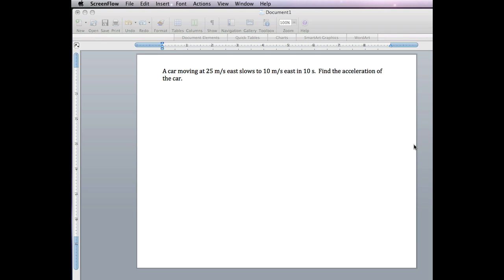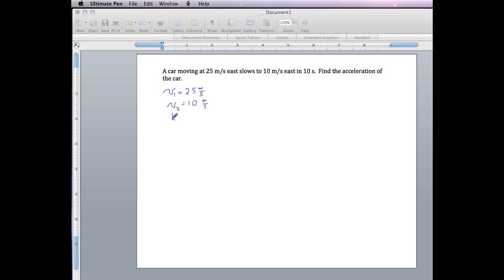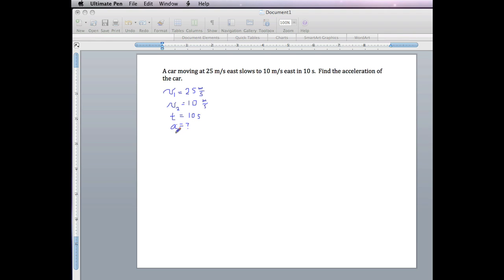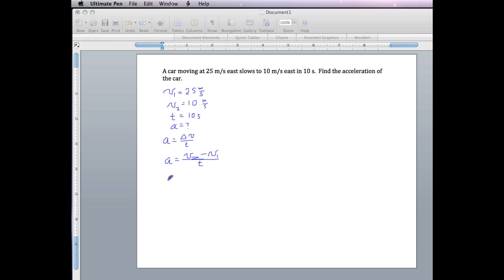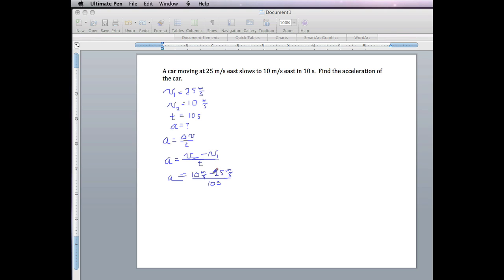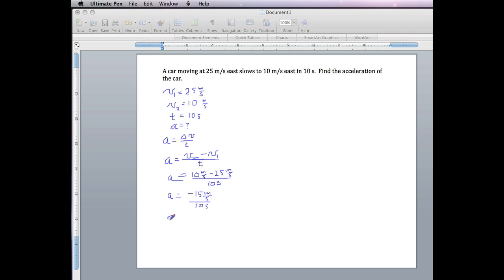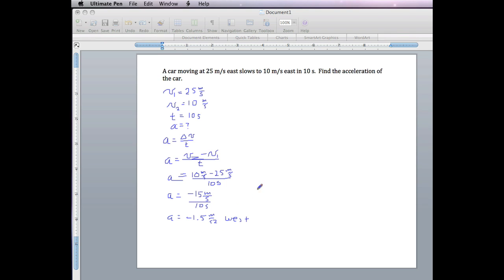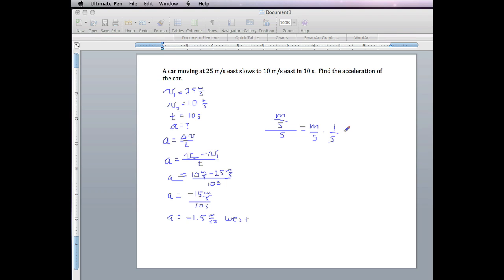PHYS 1550 Acceleration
This is a screencast solving for acceleration given initial velocity, final velocity and time.